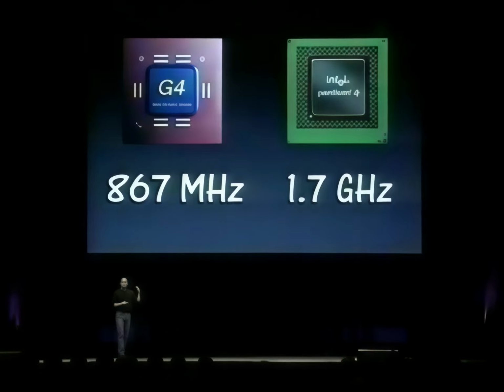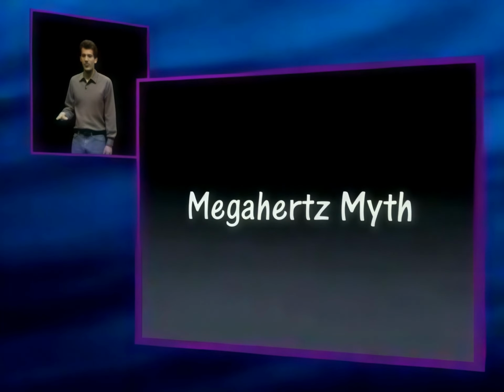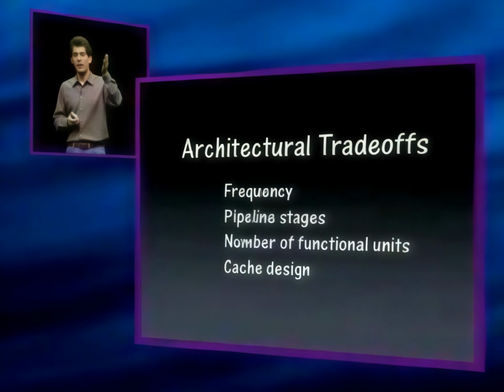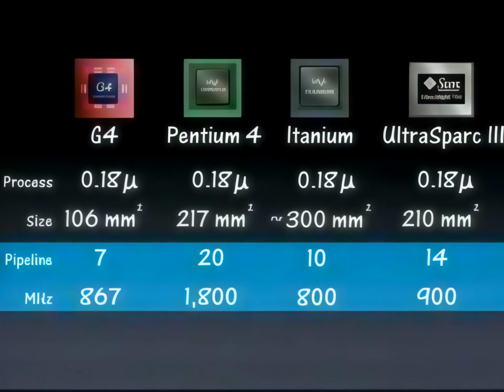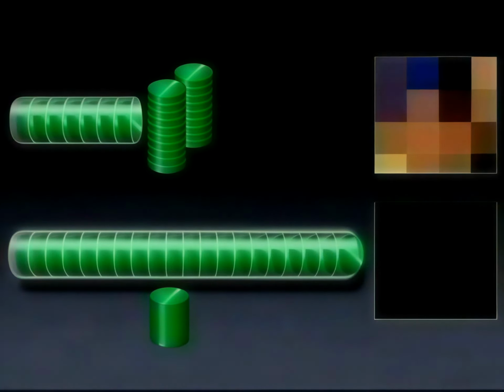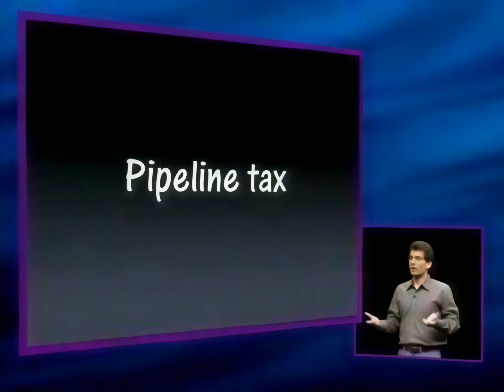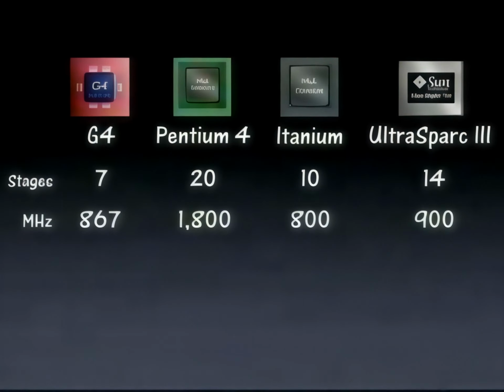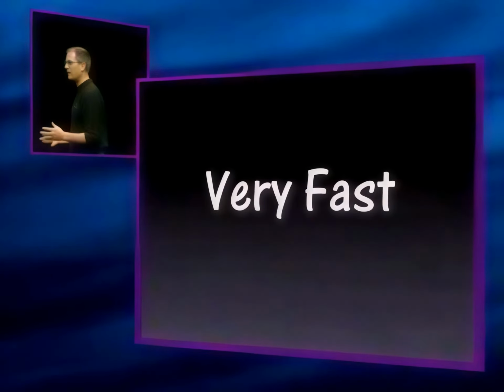Apple MacWorld Expo 2001 Keynote "The Megahertz Myth"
During the Macworld Expo keynote on July 18, 2001, Steve Jobs introduced the concept of the "megahertz myth." This term refers to the misconception that a higher clock speed, measured in megahertz (MHz), directly correlates to better processor performance. Jobs aimed to clarify that clock speed alone is not a reliable measure of a computer's speed.

Key Points from the Keynote & Explanation of the Myth

Clock Speed Misconception:
Many consumers believed that comparing processors based solely on their MHz rating was valid.

Performance Factors: Jobs highlighted that other factors significantly influence performance, such as:
Architecture: The design of the processor affects how efficiently it executes tasks.
Pipeline Depth: The number of stages in the instruction processing pipeline can impact speed.
Data Handling: The amount of data processed per clock cycle also plays a crucial role.

Demonstration:
PowerPC G4 vs. Pentium 4: Jobs presented a comparison where an 867 MHz PowerPC G4 completed a task in 45 seconds, while a 1.7 GHz Pentium 4 took 82 seconds for the same task. This example illustrated that a lower clock speed could outperform a higher one under certain conditions.

Conclusion:
Steve Jobs' introduction of the "megahertz myth" at the Macworld Expo was a pivotal moment in educating consumers about processor performance. It emphasized the need to consider multiple factors beyond just clock speed when evaluating computer performance.